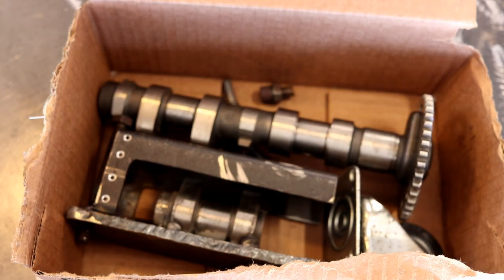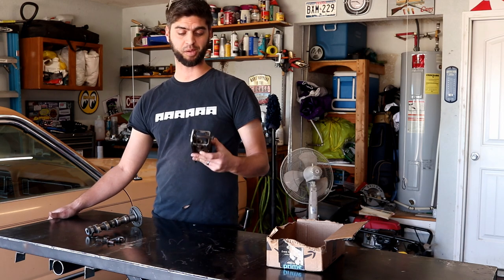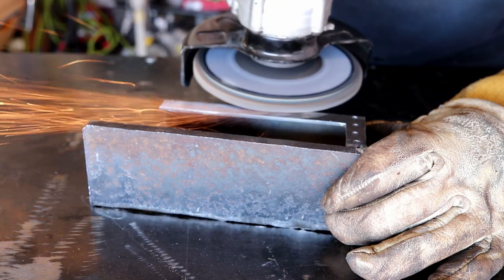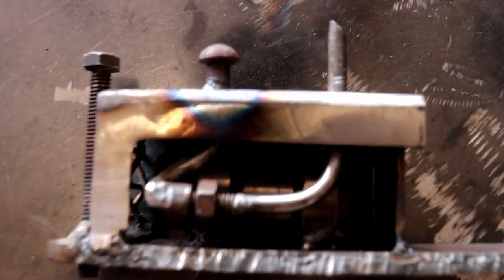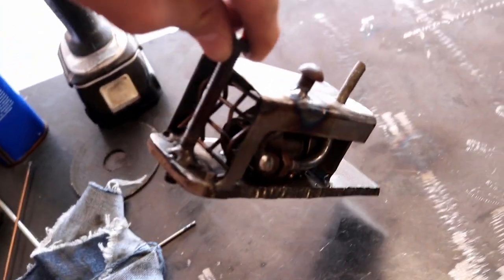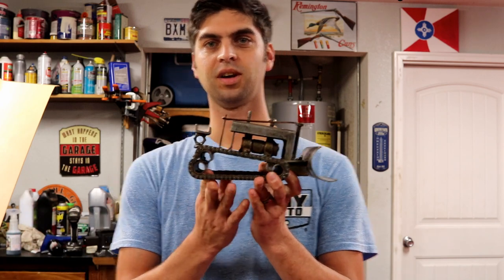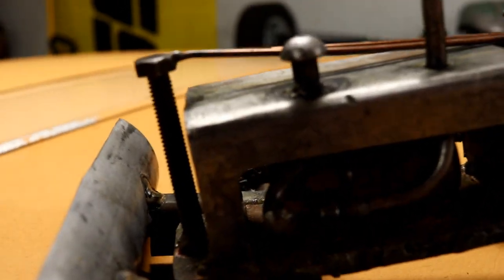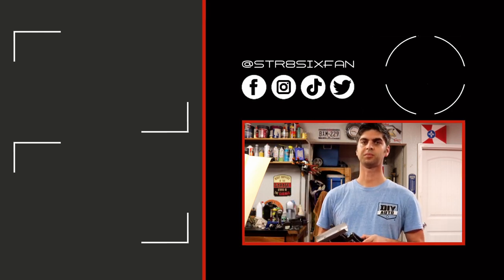Steampunk Bulldozer, Metal Art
As a follow up to solobroll2021 teaser video, whatweweldinweekly is back! As part of a competition put on by Steve Darnell's Welder101 I was tasked with building a steampunk themed piece of metal art. I had a lot of fun using all three functions on my Everlast 206Pi - plasma cut, TIG welding and Arc Welding.